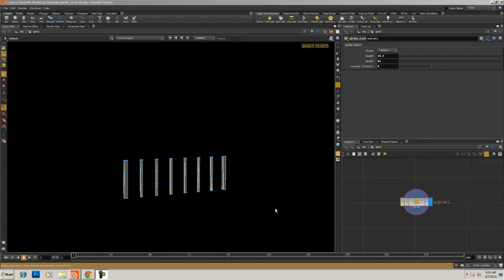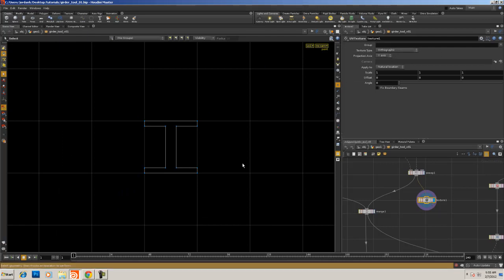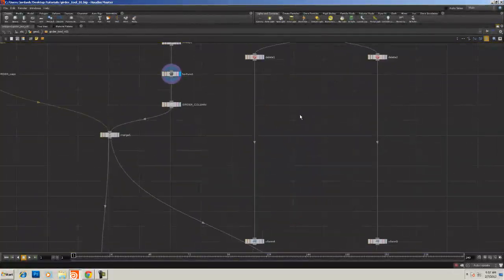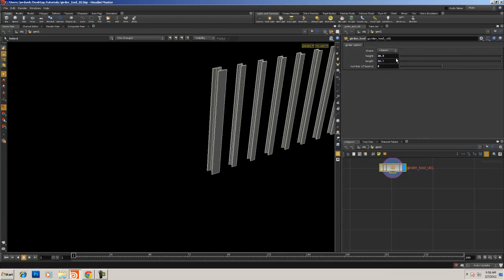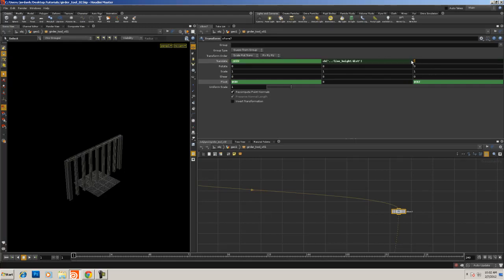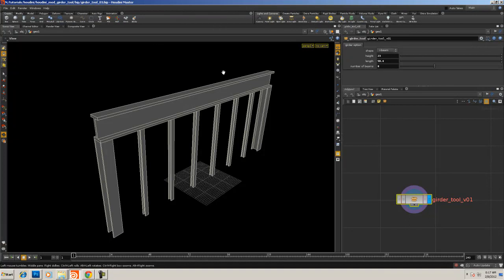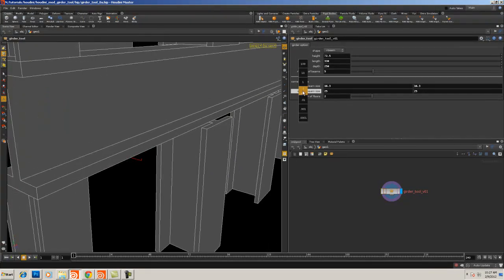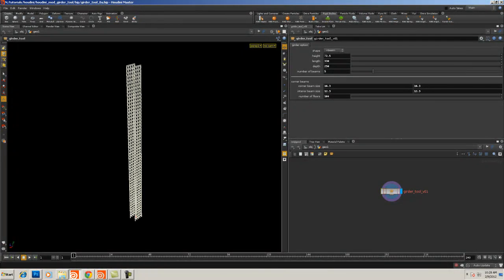Houdini - Intro to Modeling - Procedural Girder Tool Chap - 02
In this second in a series  we look at some procedural modeling techniques as well as how we can incorporate our modeling into a Houdini Digital Asset.